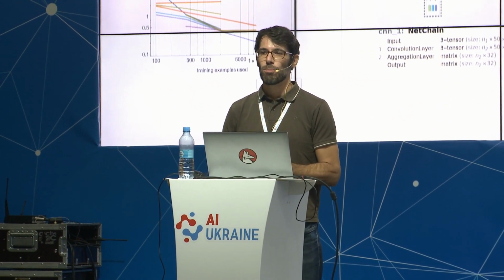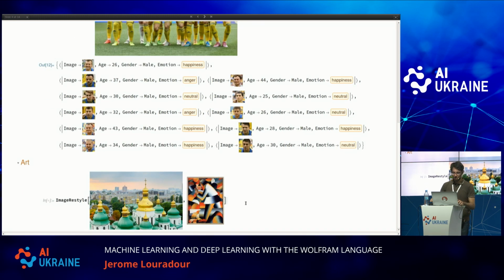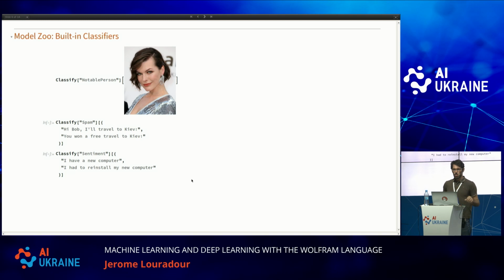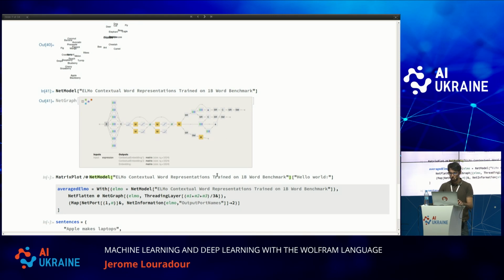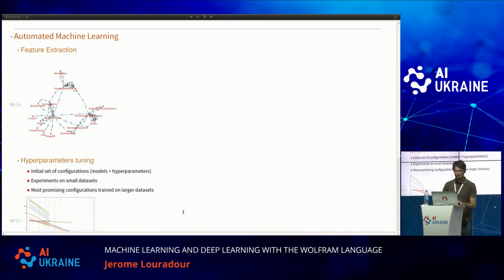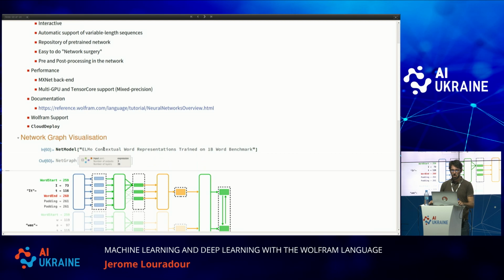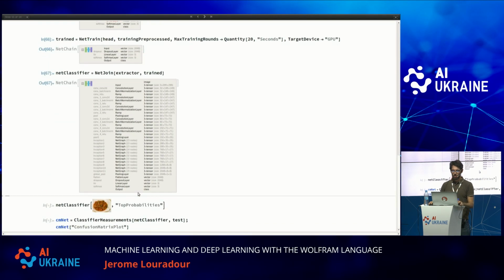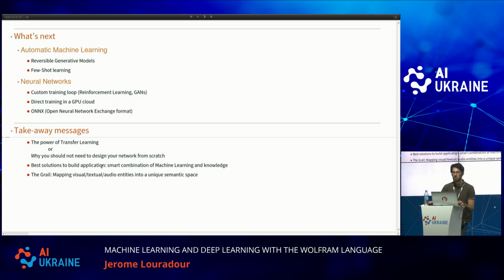Jerome Louradour. MACHINE LEARNING AND DEEP LEARNING WITH THE WOLFRAM LANGUAGE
The development of the Wolfram Language increasingly focuses on machine learning, with the ambition of offering a framework that can be used by both beginners and experts in the field. The framework includes a symbolic and functional neural network framework, a repository of pre-trained models, and automated machine learning functions. I will give an overview of this framework, demonstrate its capabilities and ease of use, and present some of the applications we build with it at Wolfram Research.